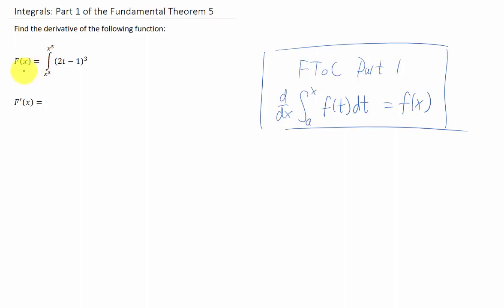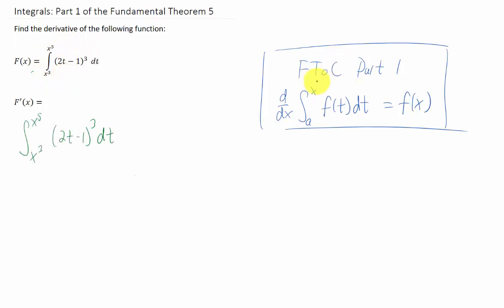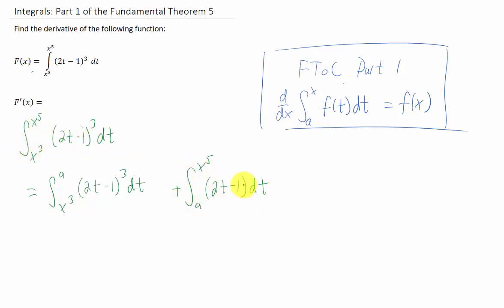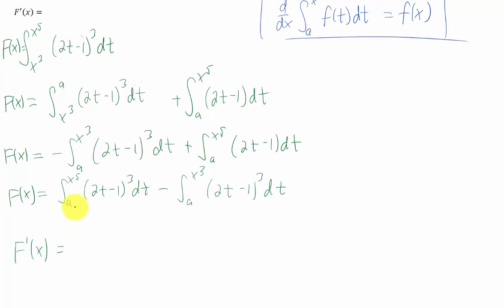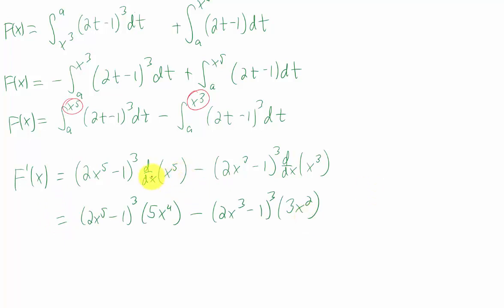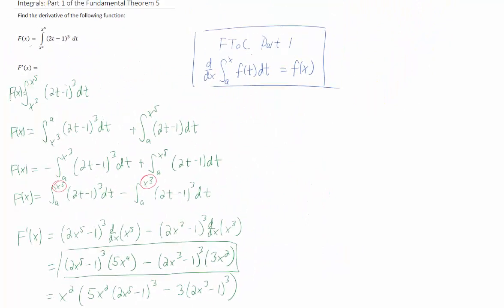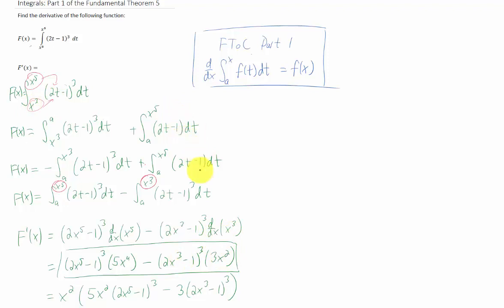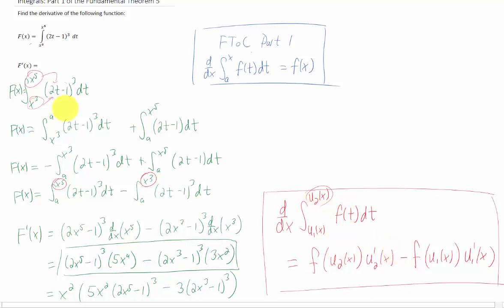If F(x) = (int_(x^3)^(x^5) (2t - 1)^3 dt ), then find F'(x) using the Fundamental Theorem Part 1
Here we have the derivative of an integral with a function of x at both the upper and lower limits of integration. Let's do the problem the long way and then come up with a plan to do it more quickly next time!